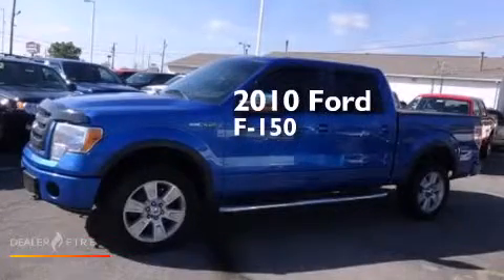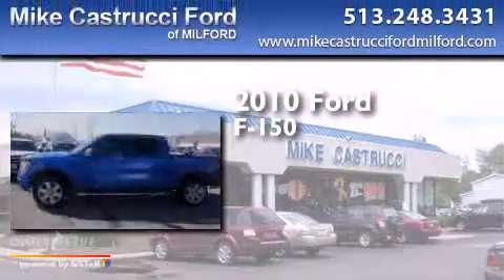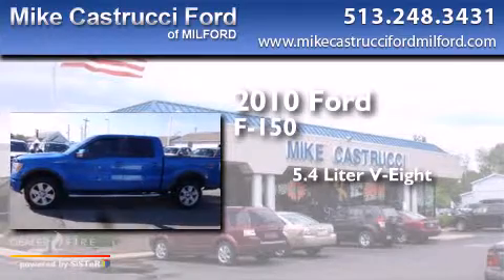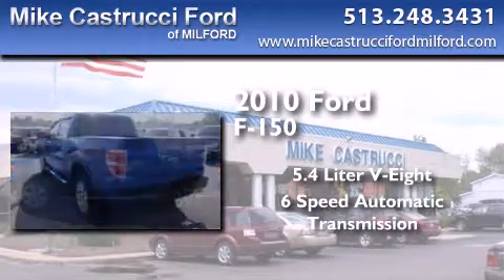2010 Ford F-150 Milford OH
We have been honored to serve the Milford OH area , we promise that your experience at our dealership will exceed your expectations ! Year : 2010 Make : Ford Model : F-150 Engine : 5.4l v8 Trans . : automatic 6-speed Exterior : blue flame metallic Miles : 61,543 Interior : black w/sport leather-trimmed captain's chair Mike Castrucci Ford Milford 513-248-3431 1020 State Route 28 Milford , OH 45150